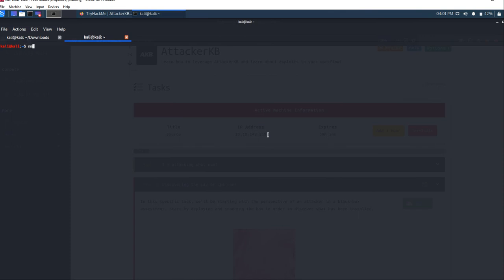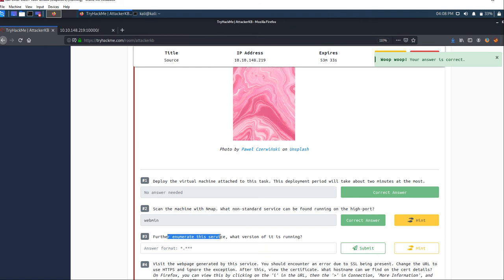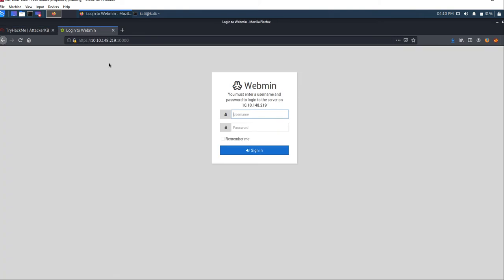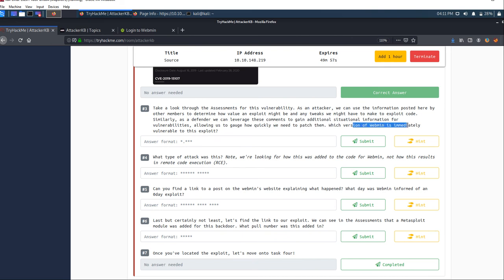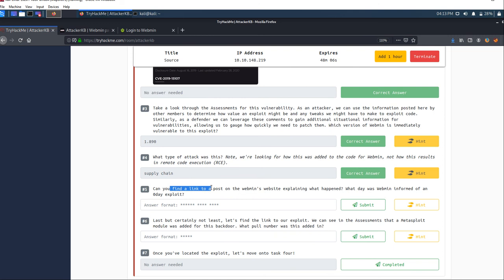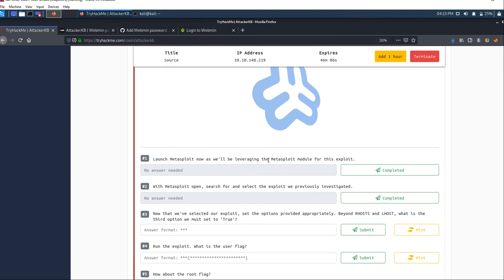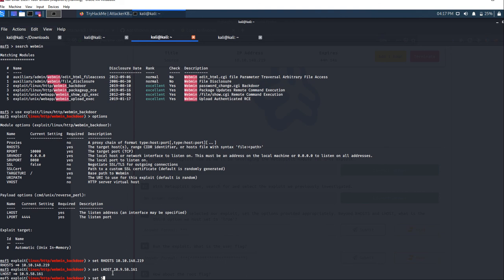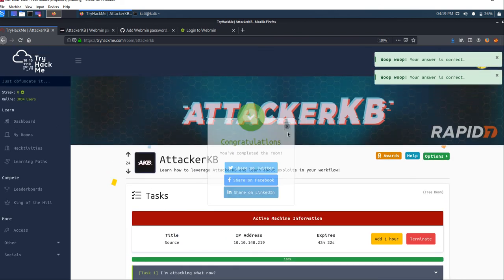Tryhackme AttackerKB writeups | attackerKB writeup tryhackme | hackersaddas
in this video i explained the attackerKB writeup. attackerKB is the vulnerable machine in tryhackme and we can do penetration testing on this machine and i explained everypart in this video how do i got every answer so you can watch this also in this video i didn't redacted any flag or answer so you can see that also if you want to else you can just watch the full tutorial and try hacking it by yourself and i also suggest you to try it by yourself as it will help  you to learn and if you stuck somewhere then you have this video for that so keep watching and let me know if you have some problem in comment and also you can suggest me to create writups of different machines in the comments